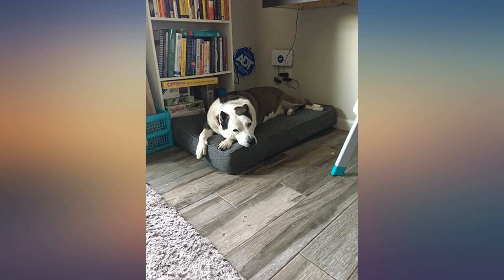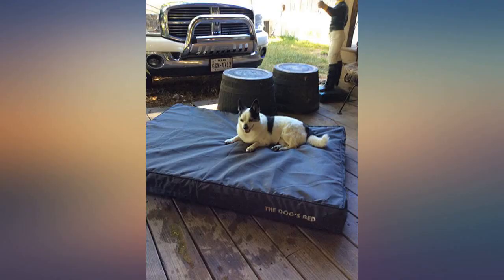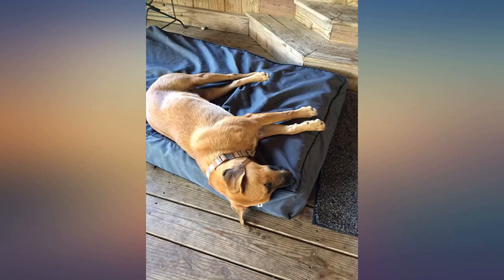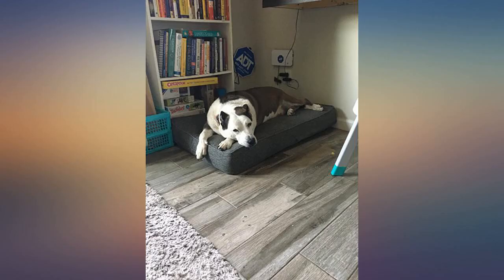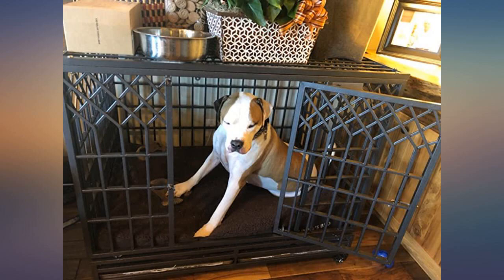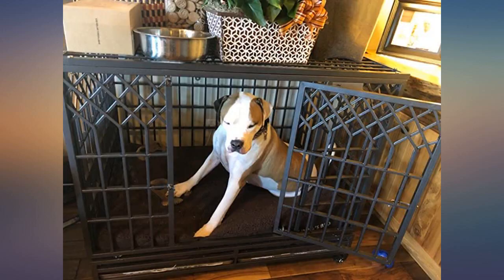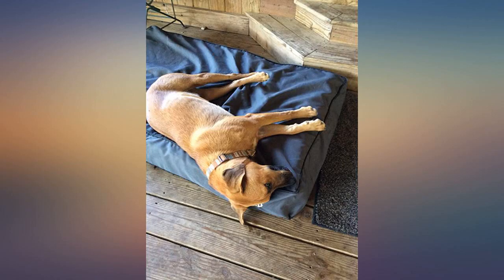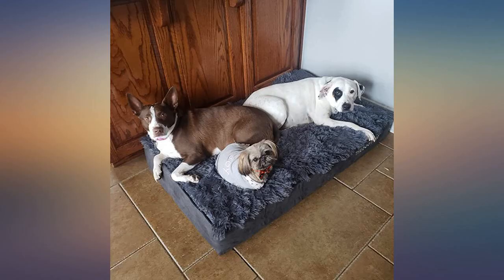The Dog's Bed Orthopedic Spare Replacement Covers (Small to XXXL) for Memory Foam review